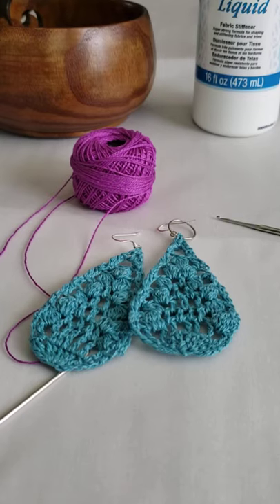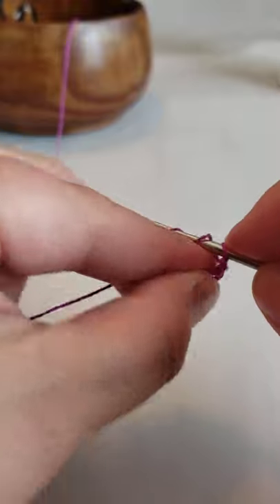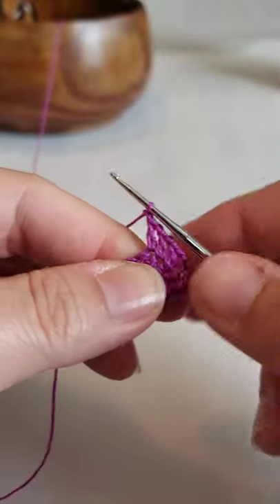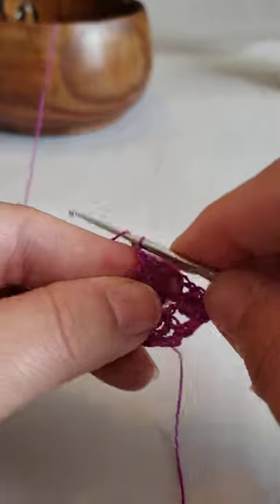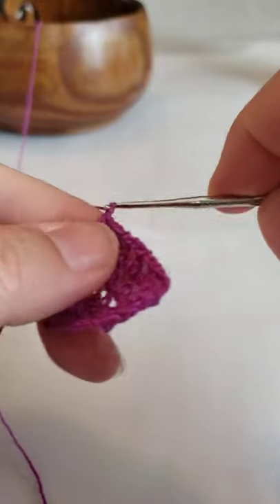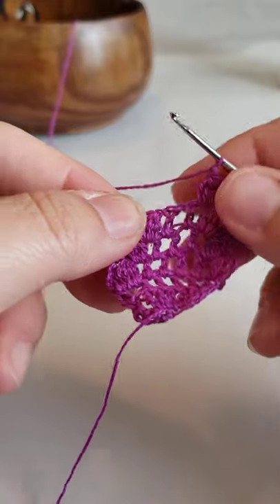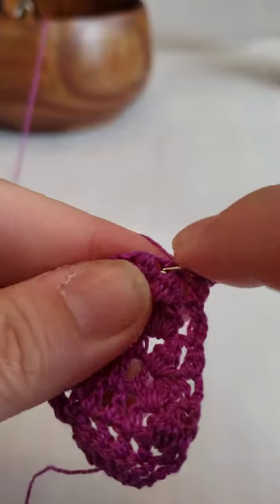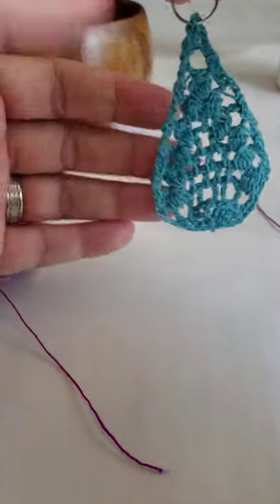HOW TO CROCHET: TEARDROP EARRINGS -- DIY CROCHET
If you love bangle earrings, then these are perfect for you! With my short hair, I love showing off beautiful earrings.

These are available in my Etsy store

Materials used for this video:

Fish Hook Earrings

Jump Ring Kit

Fabric Stiffener

Embroidery Floss

Crochet Thread

Small Crochet Hooks
Earrings:
Crochet by NatalieLucille

I upload regularly and you don't want to miss my next video!
Natalie